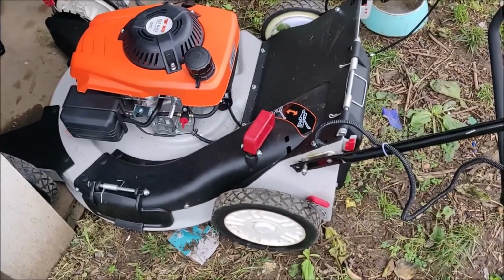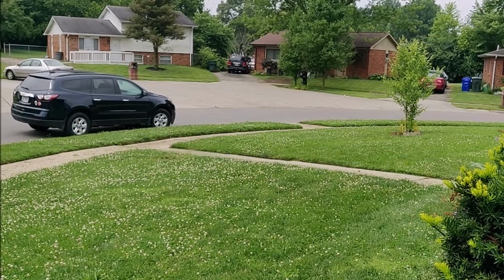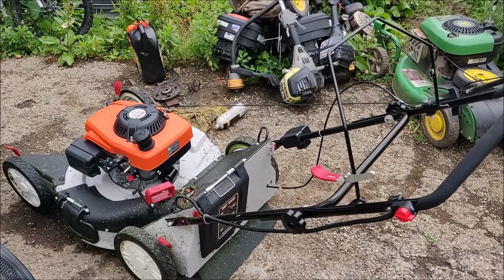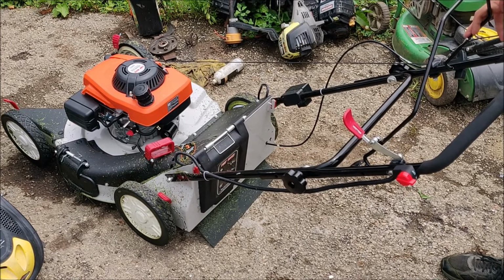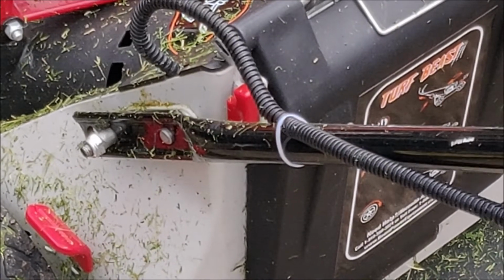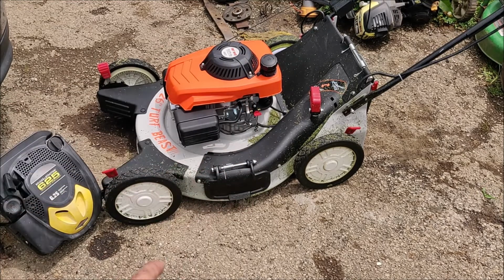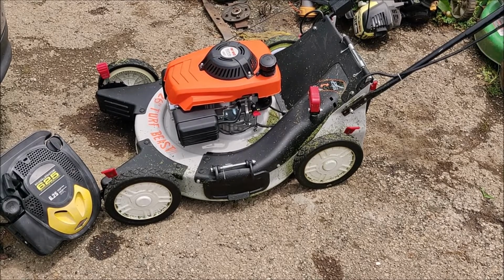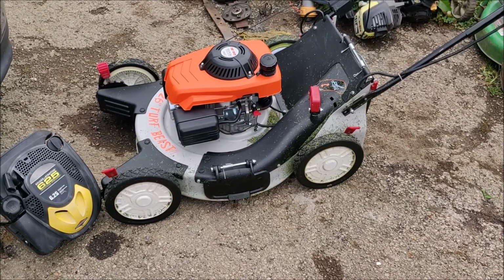Turf Beast 26" cut self-propelled lawn mower - Review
This is a review of Turf Beast 26" cut self-propelled lawn mower and it's good and bad points. I intend to add a second part when I address some of the major issues with the mower